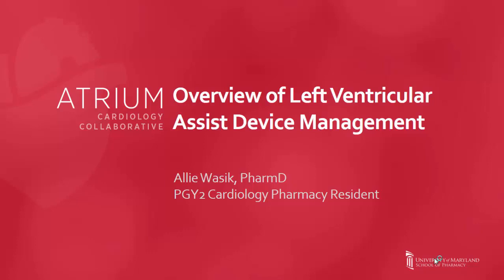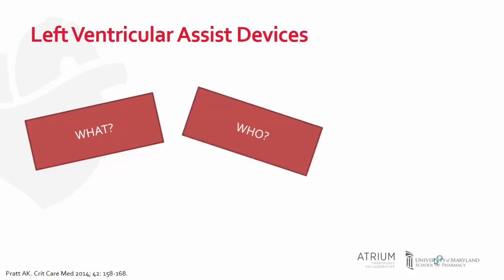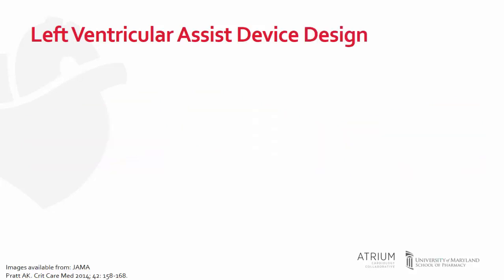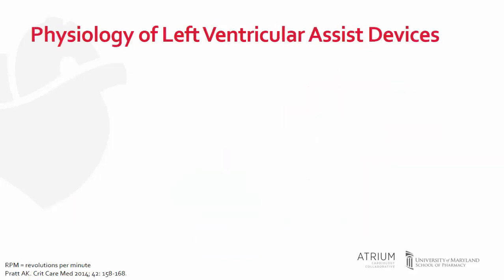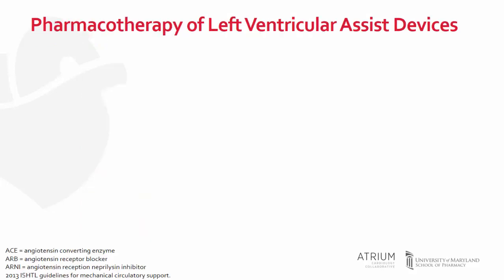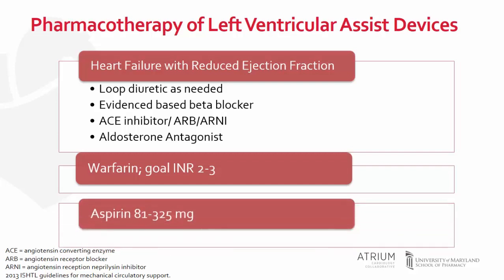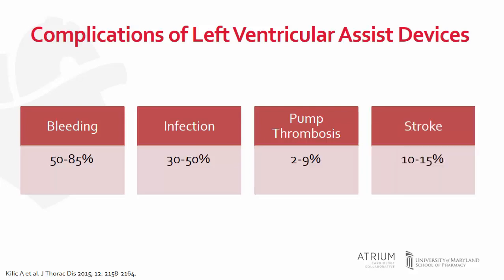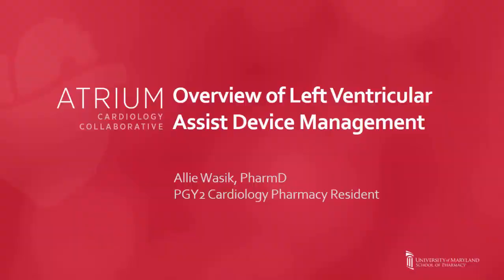Left Ventricular Assist Device Management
In this video, Dr. Allie Wasik provides an overview of left ventricular assist devises.